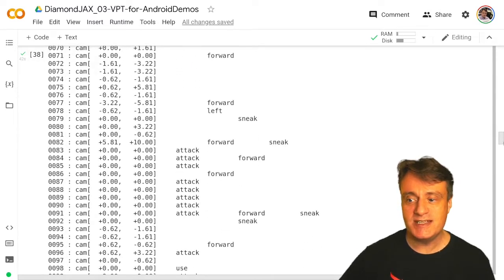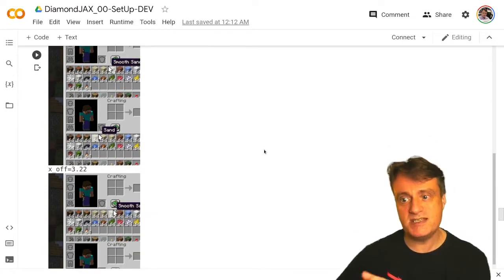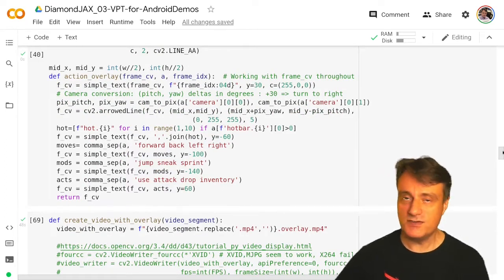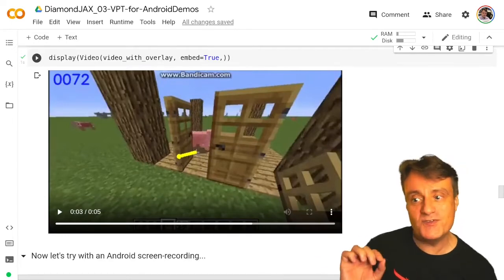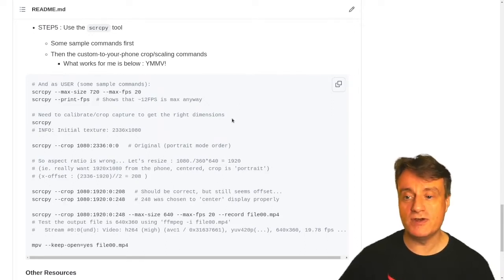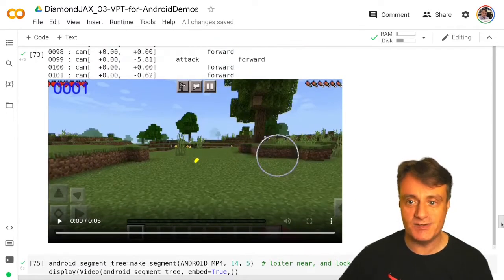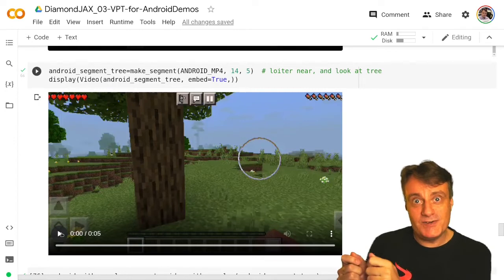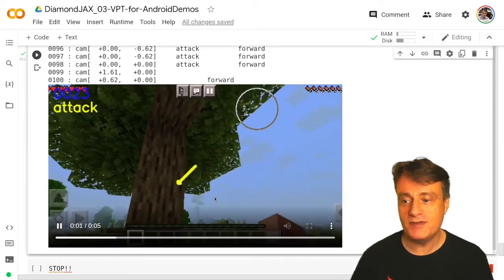OpenAI VPT for Android Demos - Colab included!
* Includes (_extending the previous Colab_):
  + Calibration of VPT camera moves
     - Seen in previous text output of VPT camera changes:
     - `0.00, ±0.62, ±1.61, ±3.22, ±5.81, ±10.00` degrees
     - (zero, positive + negative versions &rArr; 11 steps)
     - After calibration step (using Intro Colab+GIMP):
     - `0.0, ±4.5, ±10.5, ±21.5, ±38.5, ±66.5` pixels
  + `ffmpeg` overlay for `VPT` output actions
  + Android screen recording